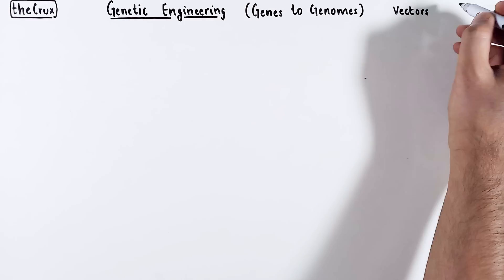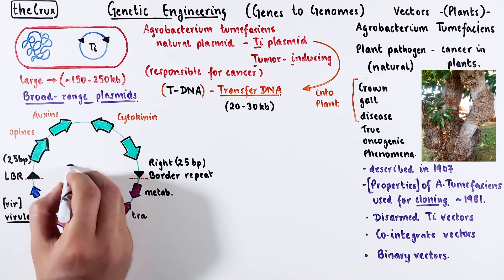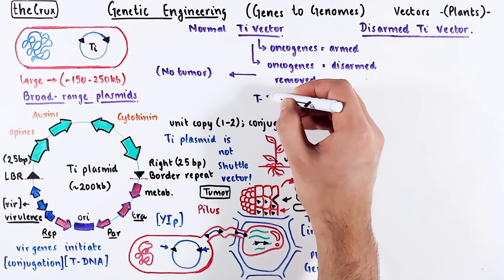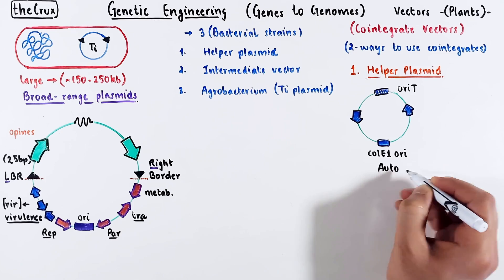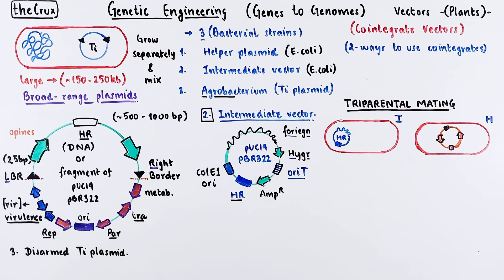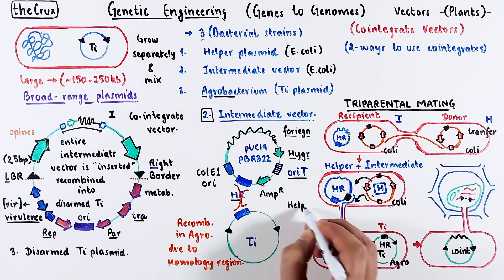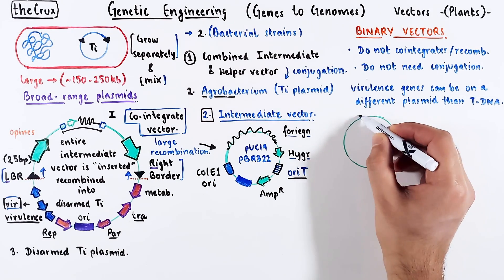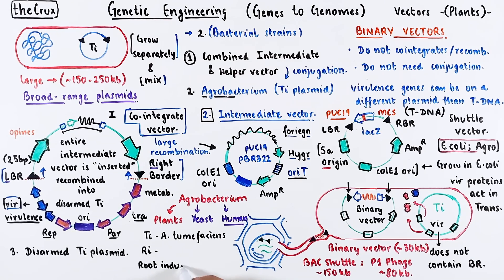Plant cloning vectors - Disarmed Ti plasmid, Cointegrate vectors, Binary vectors - T DNA transfer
This video discusses the plant cloning vectors focusing on Agrobacterium Tumefaciens based vectors and its dependency on the natural infection mechanism. This involves understanding Ti plasmids, disarmed Ti vectors, cointegrate vectors, and binary vectors. The process of cloning in plants uses conjugative transfer of T DNA through conjugation between agrobacterium and plant cells.

Jump to your favorite section:
00:00 Crown Gall Disease
00:47 Ti plasmid structure
02:24 T DNA transfer
03:37 Disarmed Ti vectors
05:32 Cointegrate vectors
07:51 Triparental mating
11:10 Binary vectors